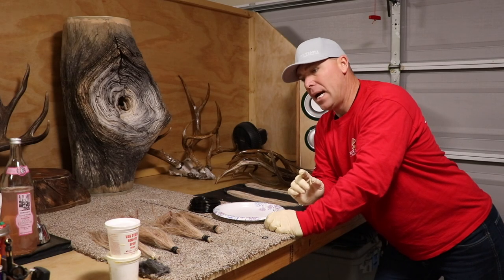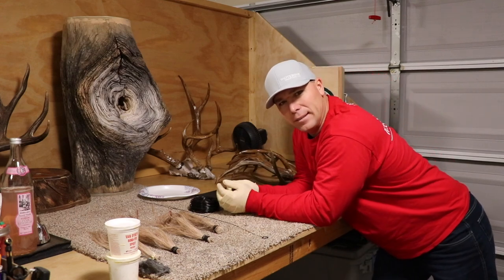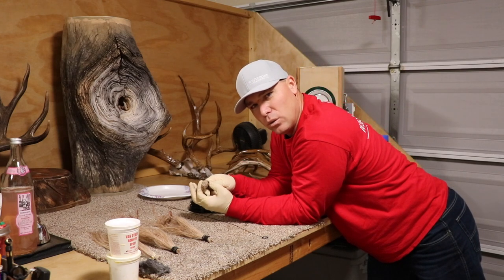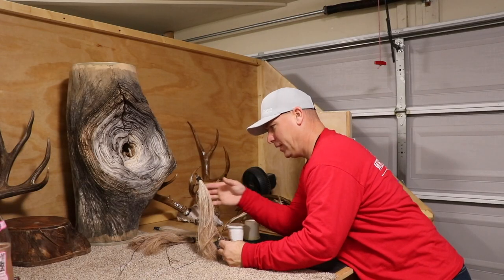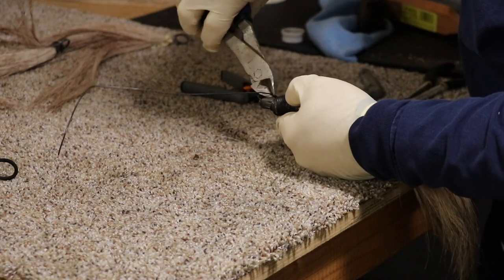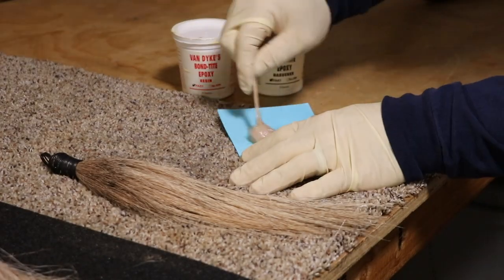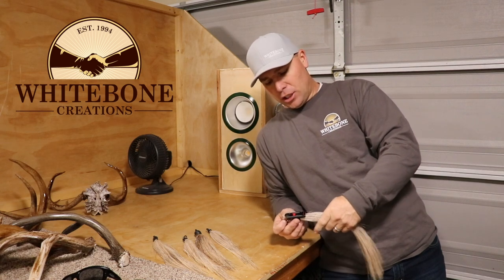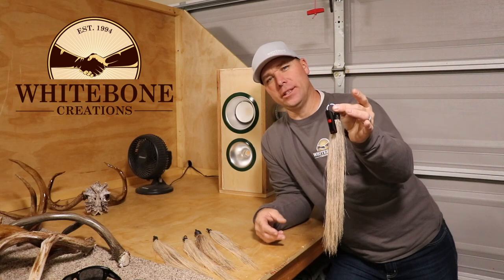BEARDS CHAPS AND HAIR KEYCHAIN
ANOTHER DO IT YOURSELF EASY PROJECT. ONE MORE WAY TO SAVE AND REMEMBER JUST A LITTLE MORE OF YOUR HUNT UTILIZING THE EXTRA HAIR, BEARDS AND CHAPS FROM YOUR HARVEST. HOPE YOU ENJOY.